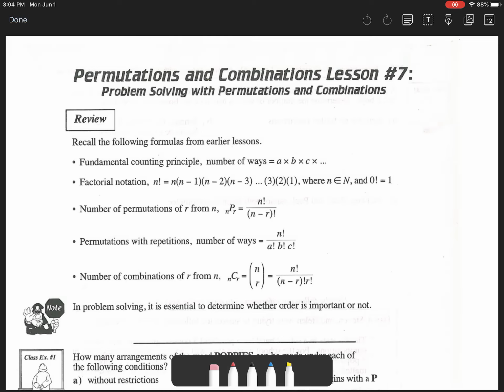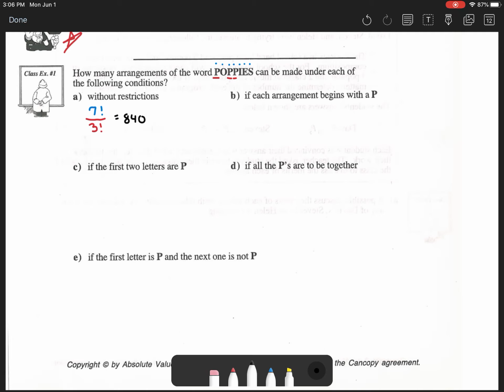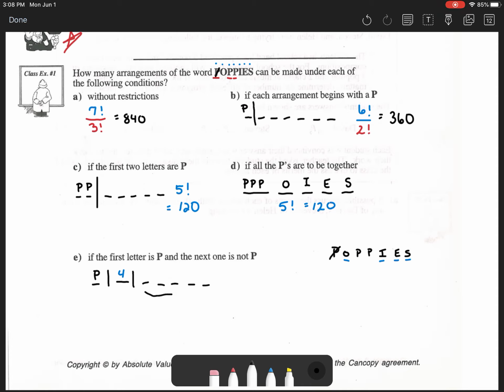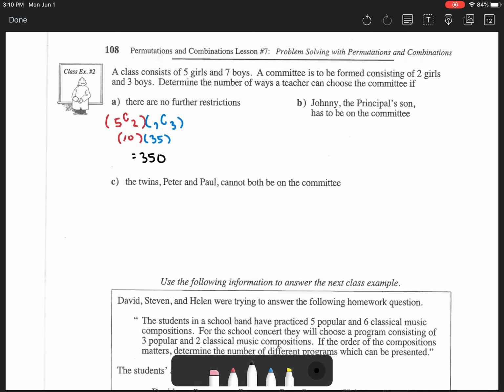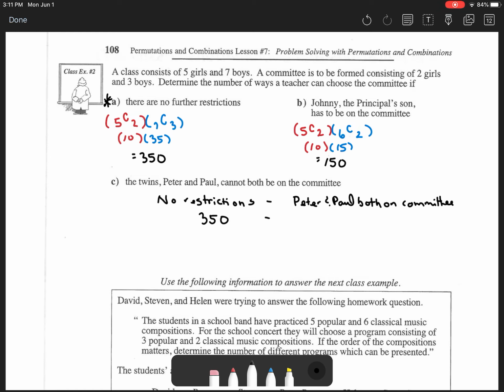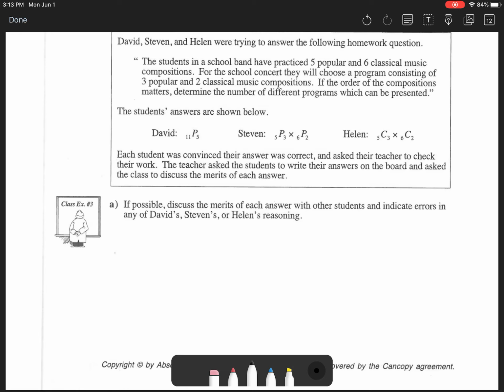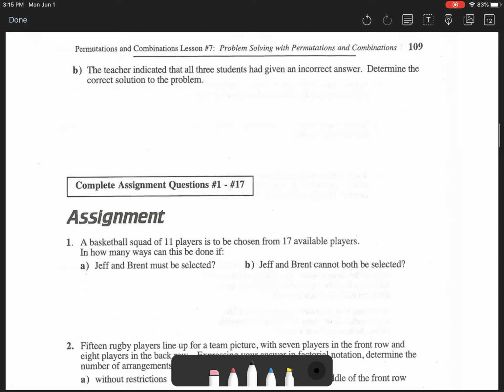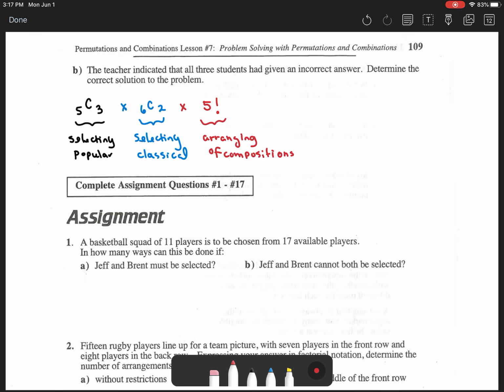Lesson #7 Problem Solving with Permutations and Combinations